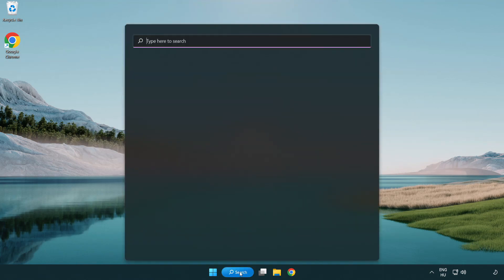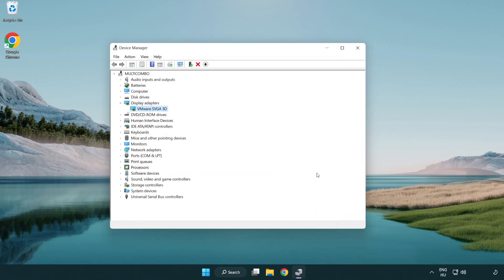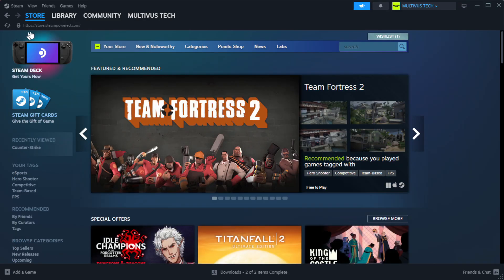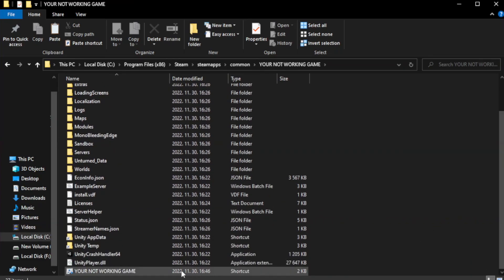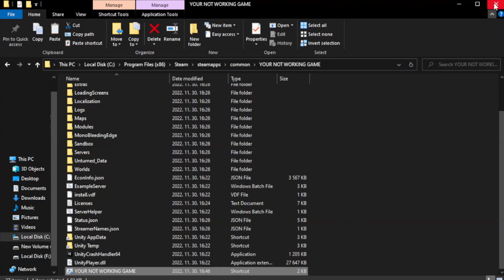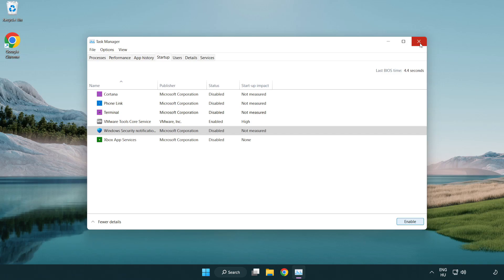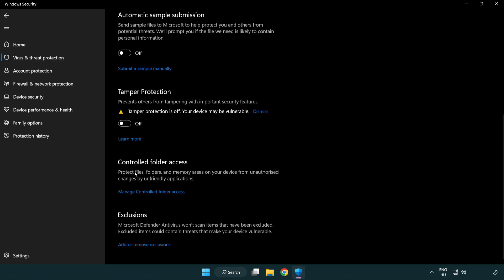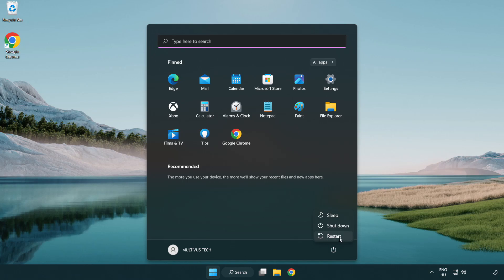How to FIX Borderlands 3 Crashing on Startup!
I'm going to show How to FIX Borderlands 3 Crashing on Startup!